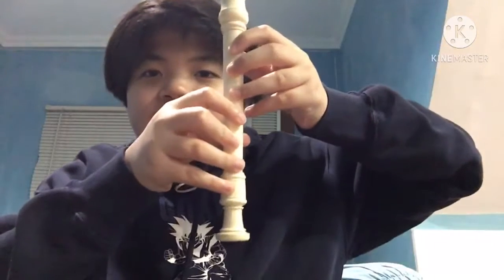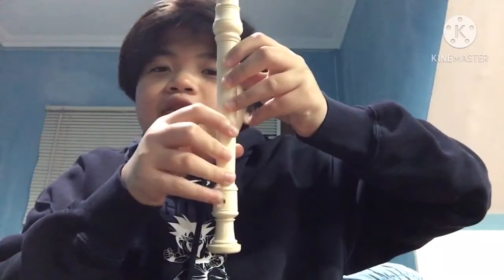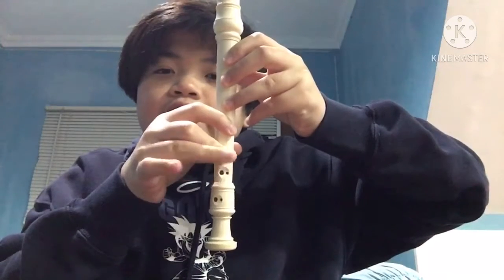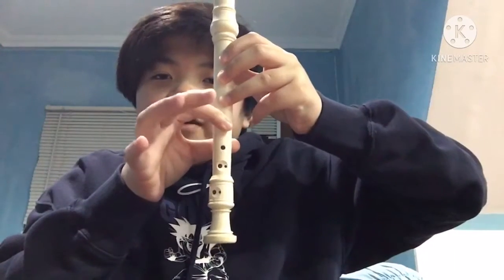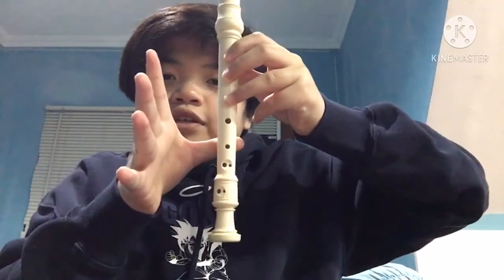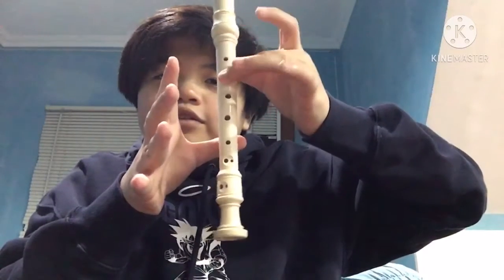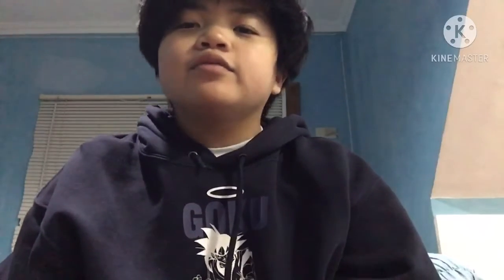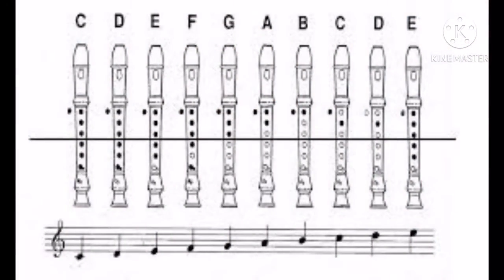Video Demo for Instrument Class (Flute Recorder)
Video Demo for Flute Recorder Class by Lance Uriel Caro